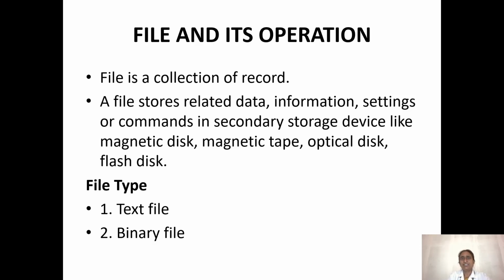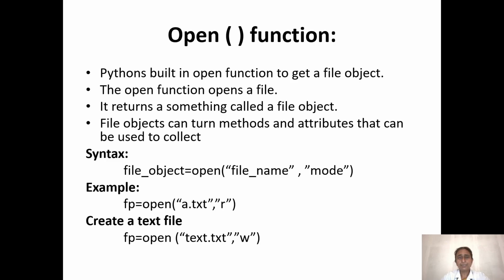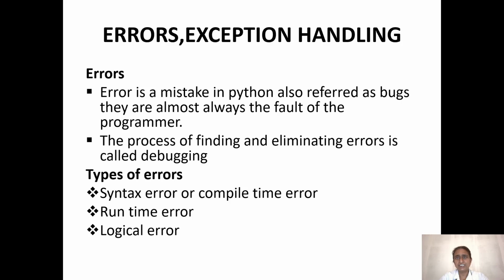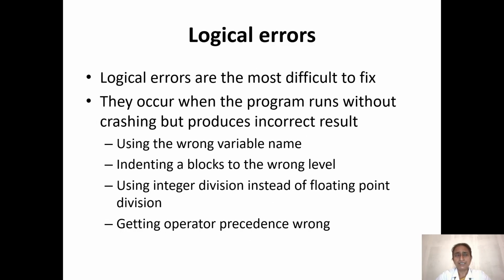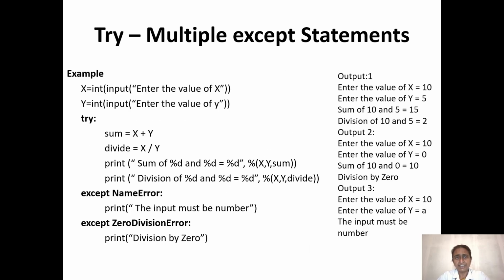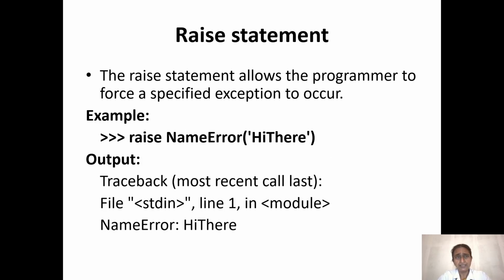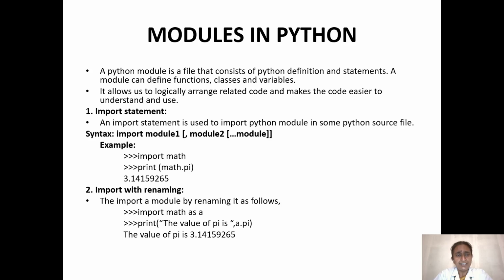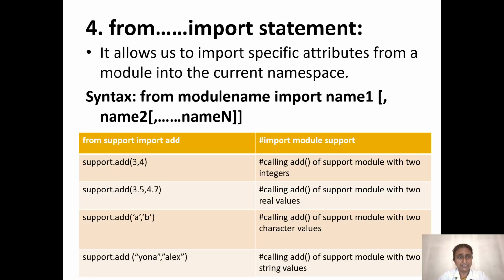25CSP201- PYTHON PROGRAMMING || Unit 1 || Mrs. T.S Jayakumari || AI&DS - VSBCETC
TNEA Counseling Code:
Coimbatore - 2357